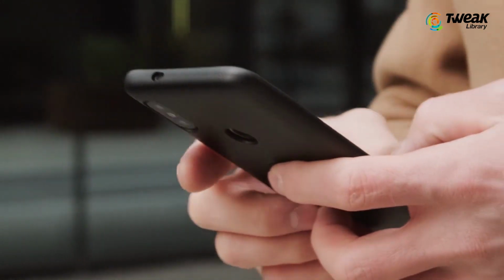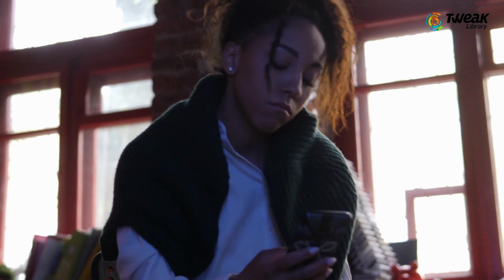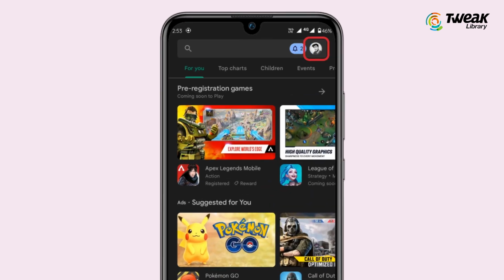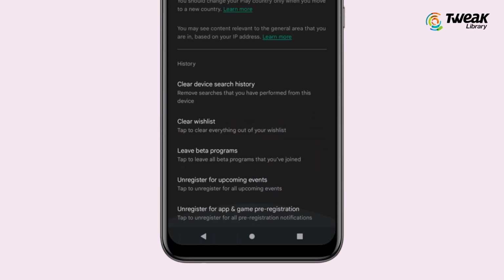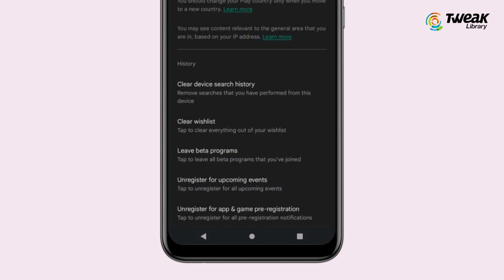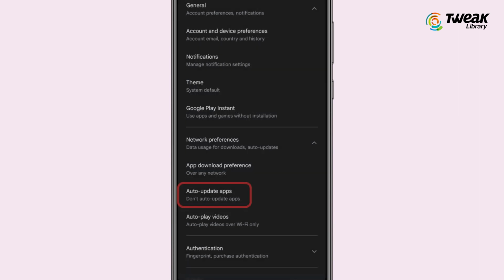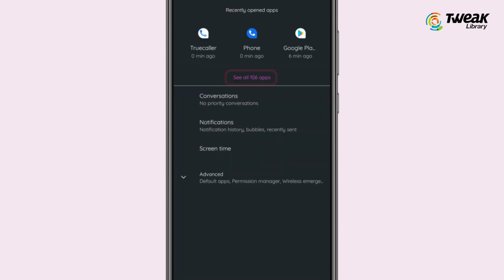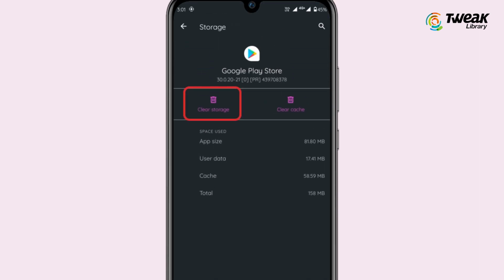Play Store Download Pending Problem Solved | How to Solve Play Store Pending Problem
Play store download pending is an issue that no one wants to face. The issue of Play store stuck on pending shall be resolved. In this video we will discuss about how to fix play store pending problem.

Play Store download pending is one of the issues you could face while installing new apps on your Android device from the Google Play Store. When the error occurs, it causes your phone not to download any new apps. Anything that you try to download remains pending regardless of what you do. So if Play store waiting for download problem is there, do not worry.

It’s really frustrating not being able to install apps from the Play Store, especially as it’s the only source of trusted app downloads for Android devices. If you are also facing the issue, there are a few methods you might want to try and see if they help resolve the issue. Let Play store waiting for download problem shall not annoy you anymore, solve it all with one quick video.

0.18: Solution 1
0.58: Solution 2